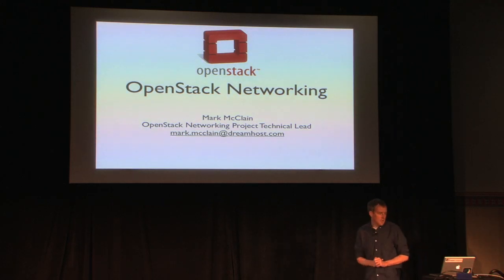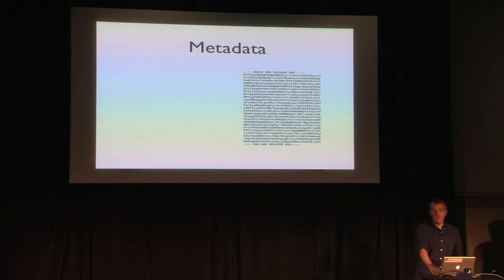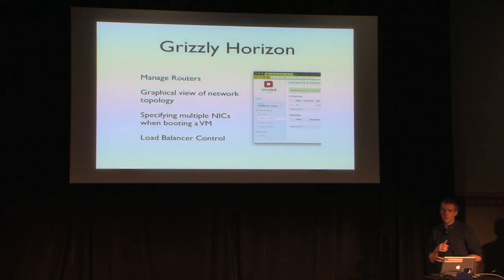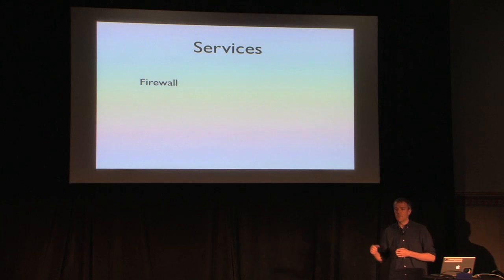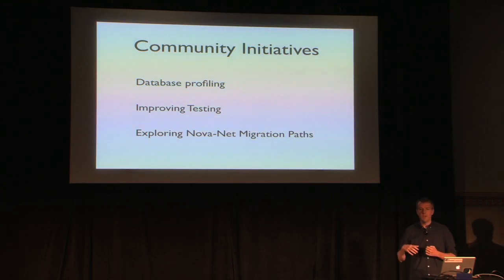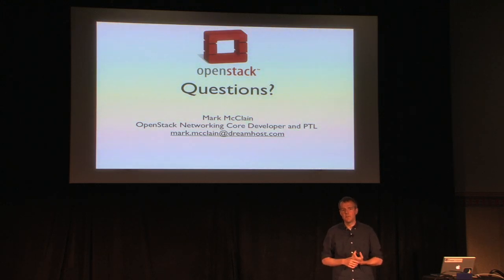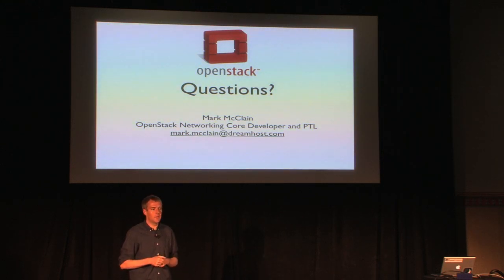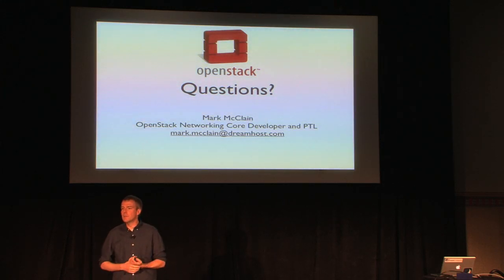Project Update: Networking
Speaker: Mark McClain, Dreamhost

OpenStack Networking Update: Opportunity for newly elected PTLs to share the state of the project, major topics being discussed at the Summit, user feedback, and their vision and roadmap for the next release.